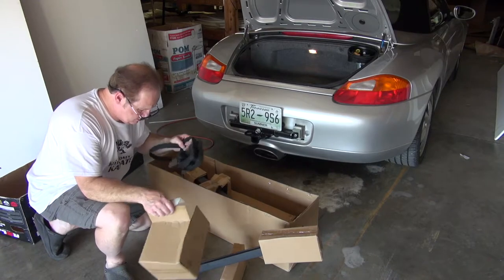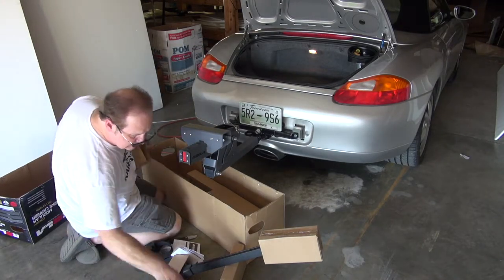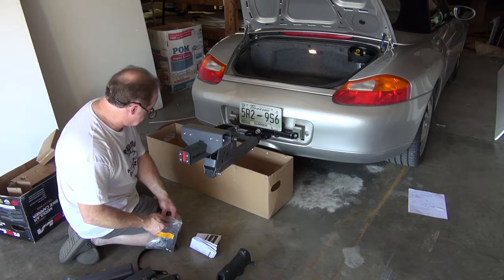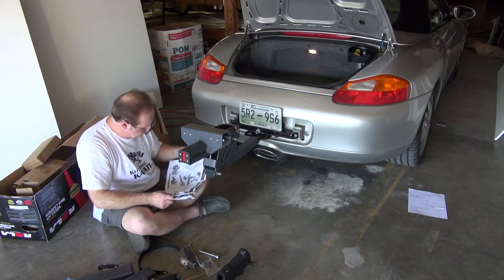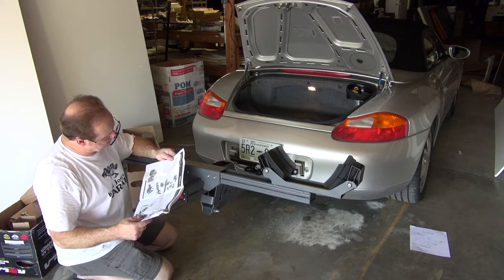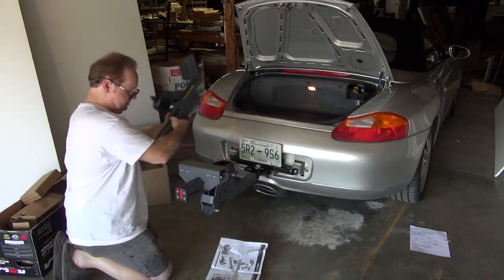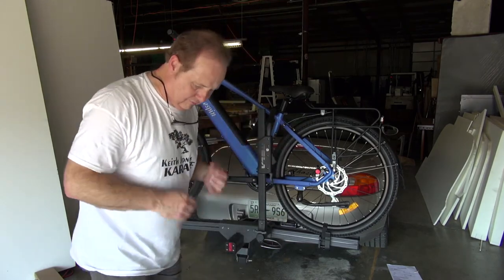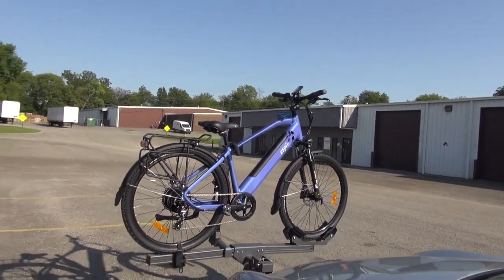Rolla Convoy 1 Bike Platform Modular Bicycle Carrier Unboxing and Installation Spa Guy How To Series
In this Video The Spa Guy unboxes a Rolla Convoy 1 Bike Platform Modular Bicycle Carrier and shows You How To put it together and install it.. Make sure you Subscribe..